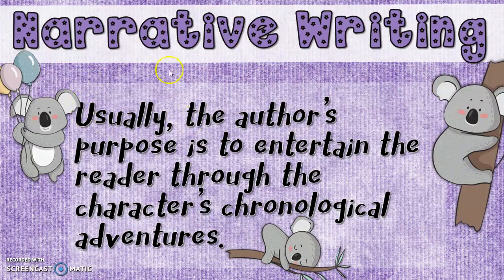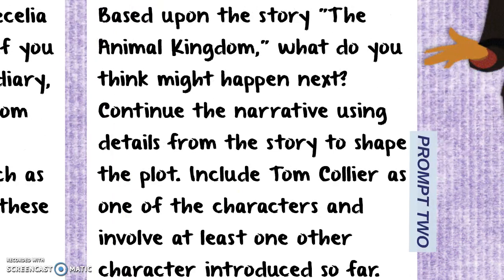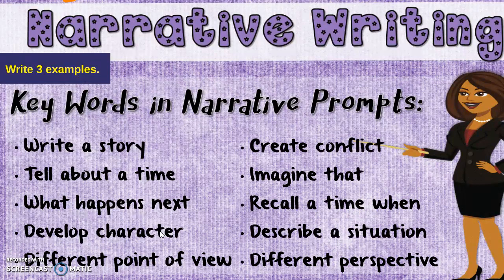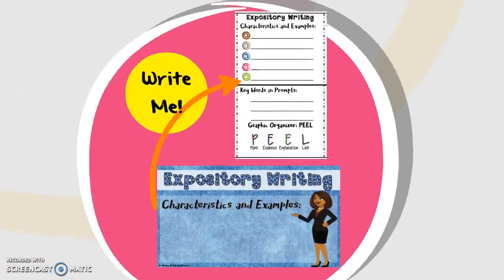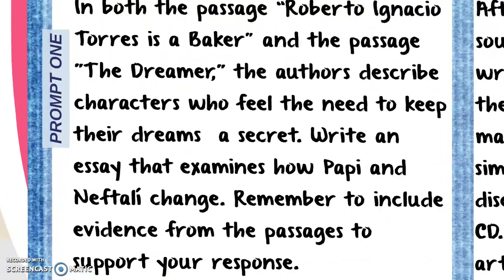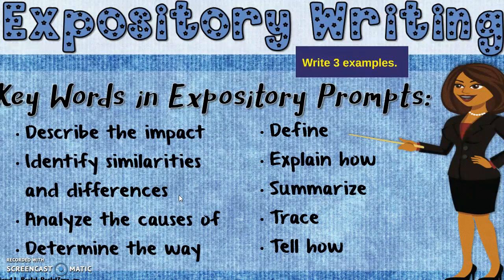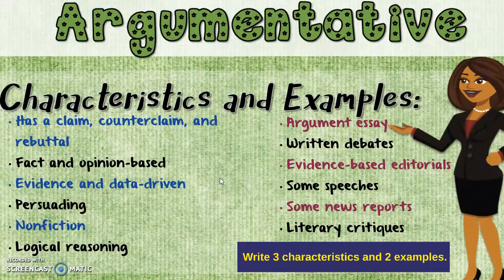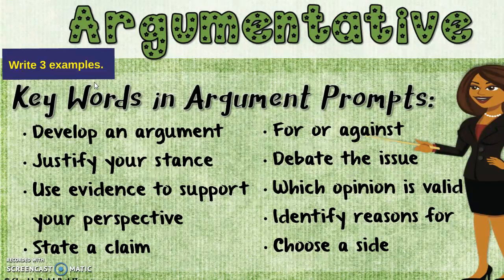Recognizing Genre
Mrs. Restel from Restelzone.com presents how to identify narrative, expository, and argumentative prompts. This video defines these types of writing and also provides characteristics, examples, and key words for each. The students are given a glimpse on how to organize their writing with mini graphic organizers.

Want a copy of the notes or presentations for your classroom? Contact Mrs. Restel for more information.